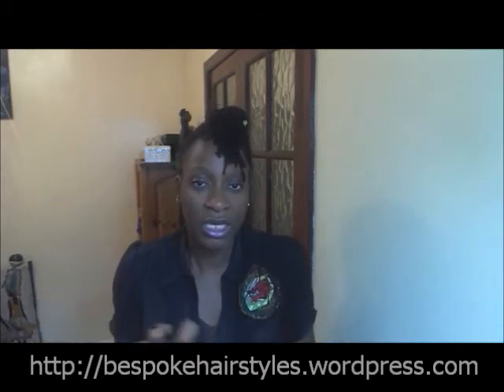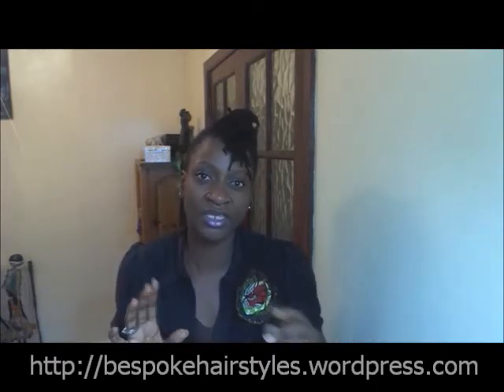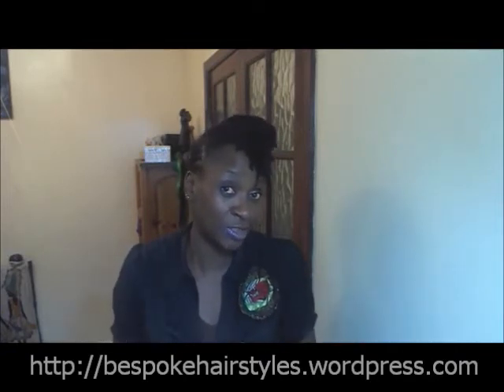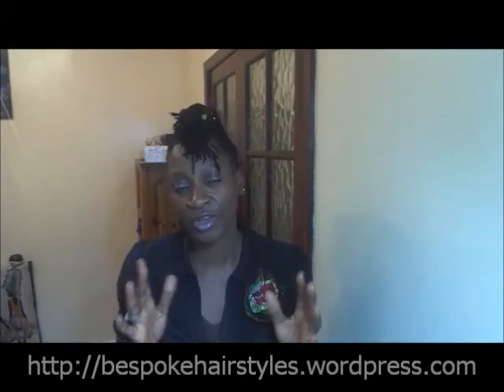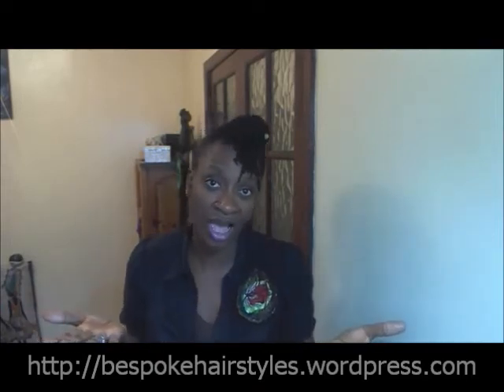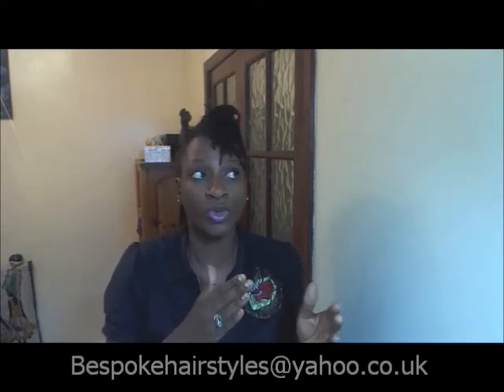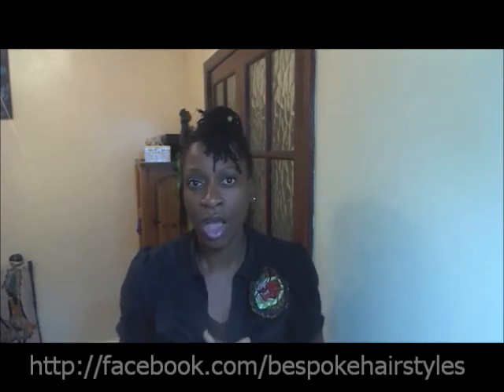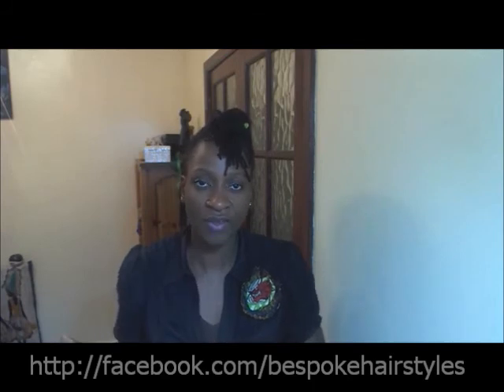Single Plaits/Twists Extensions The Bespoke Service UK #23